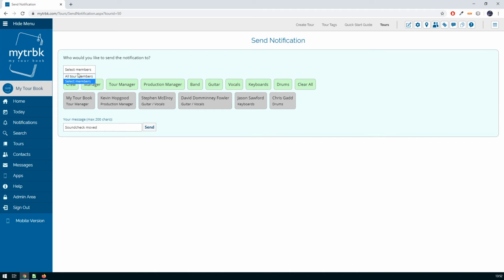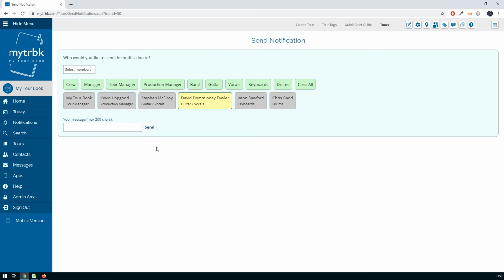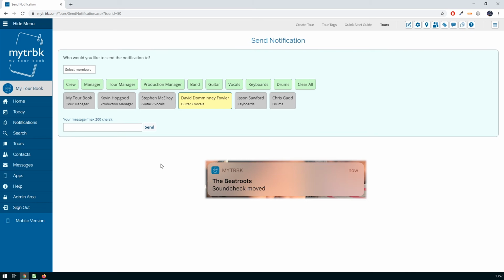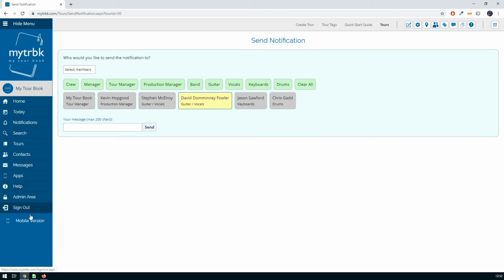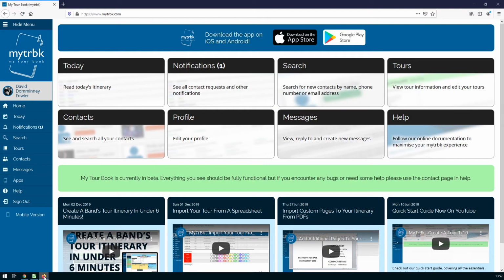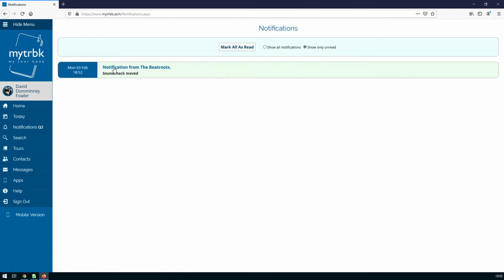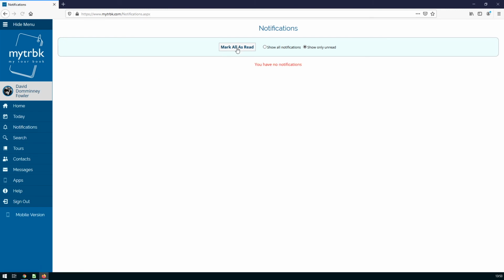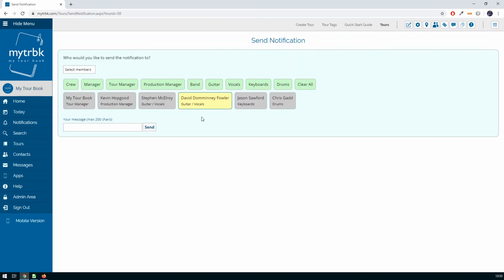Notify Tour Members - My Tour Book Tutorial - 10/14